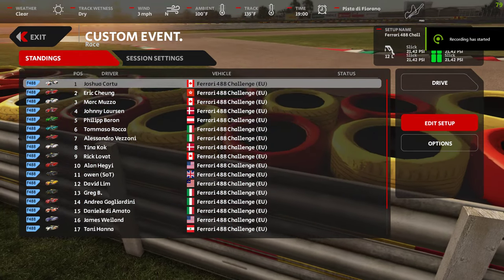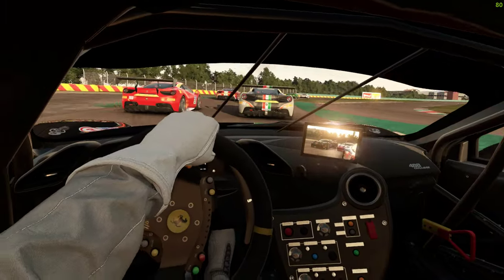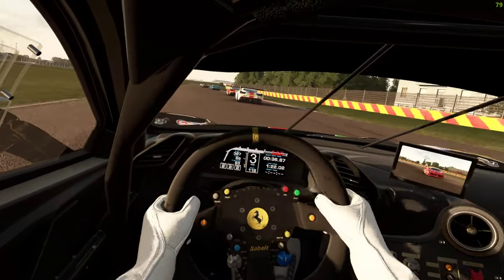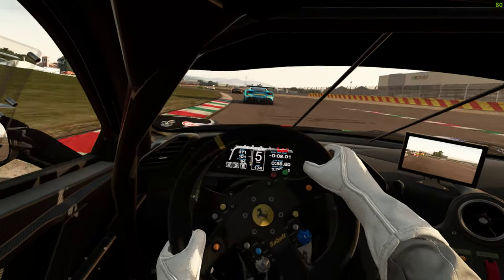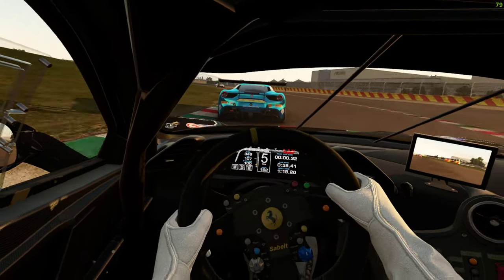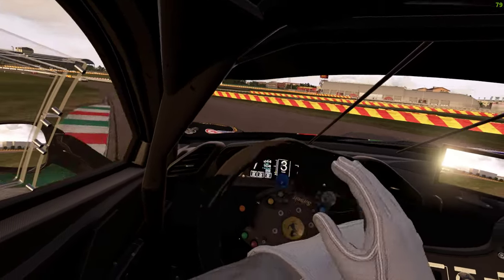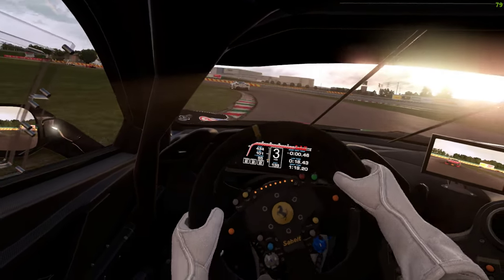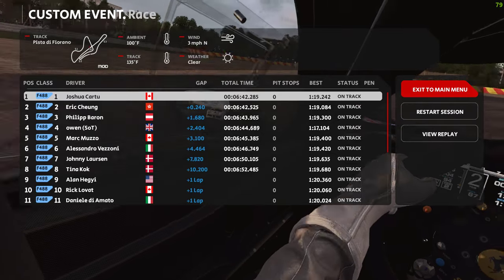Automobilista 2 Prancing Horses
Yes I know, it's not and no idea, I have no regrets! Right thats that out the way Enjoy!